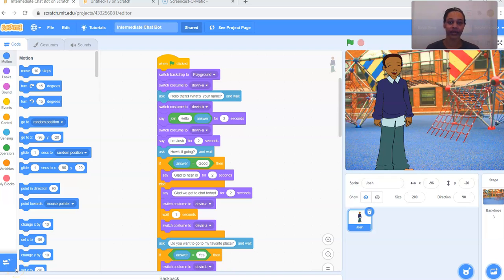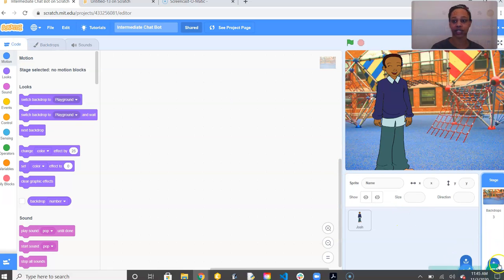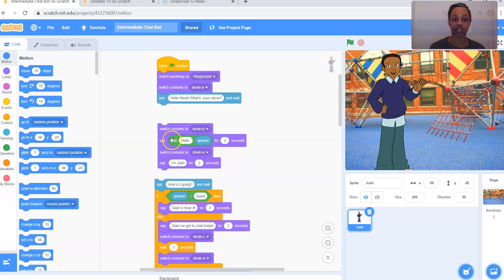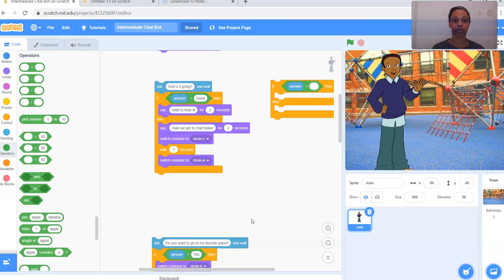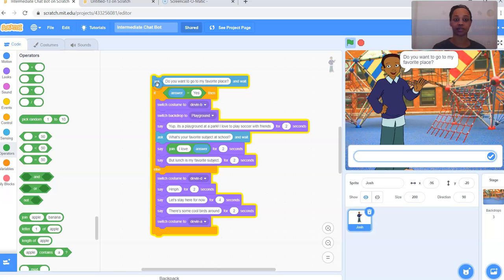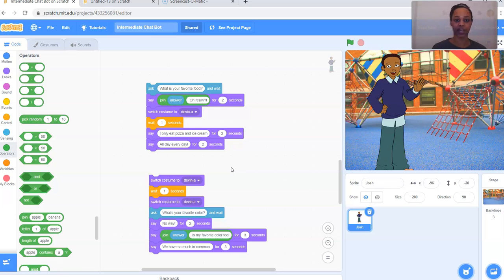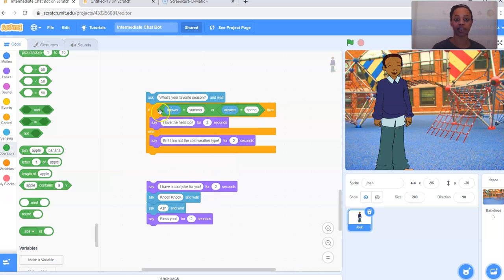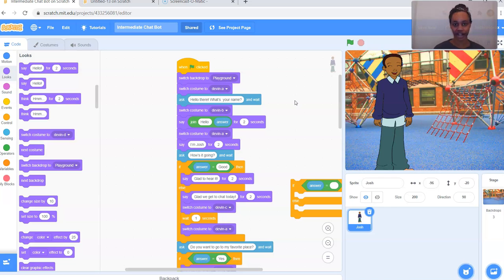Scratch: Intermediate Chat Bot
Learning Objectives

In this unit students will learn how to use coding blocks on Scratch to create an interactive chat bot. Knowledge of coding blocks is needed.
Students will be able to have an open conversation about the coding blocks used and how they coordinate to their final animation.
Students will be able to explain the function of each coding block utilized in their project.